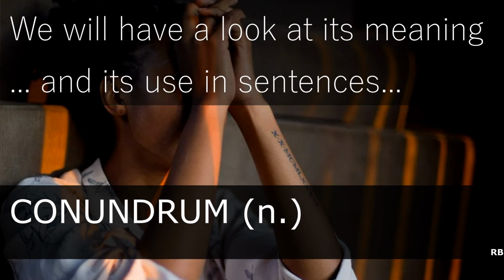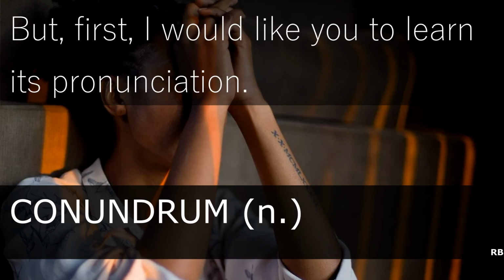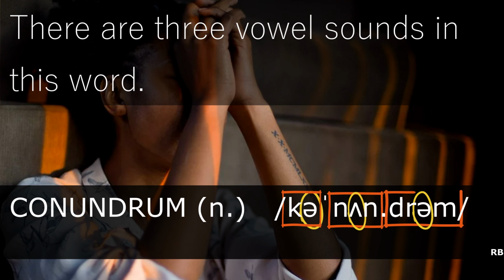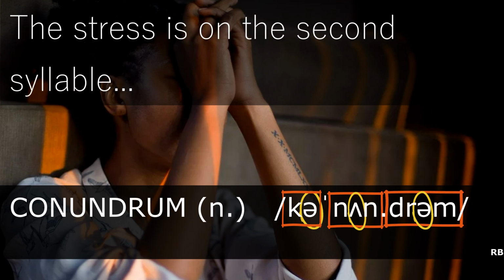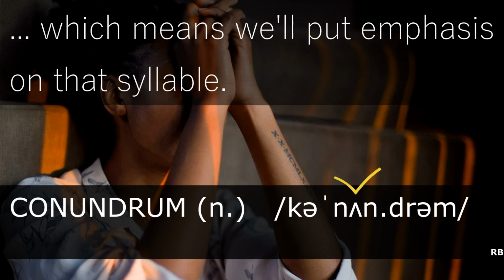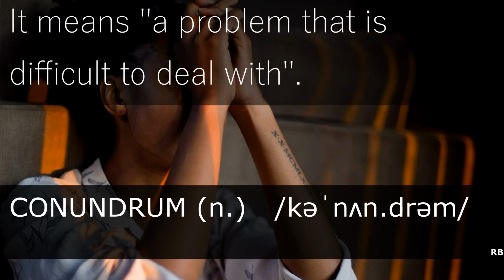CONUNDRUM MEANING || CONUNDRUM PRONUNCIATION || CONUNDRUM USE || ADVANCED ENGLISH WORDS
What the video deals with

1. Vocabulary Words English Learn with Meaning

2. Advanced English Vocabulary

3. Pronunciation of English Words

4. Vocabulary English

5. Learn English Vocabulary and Phrases with Practice